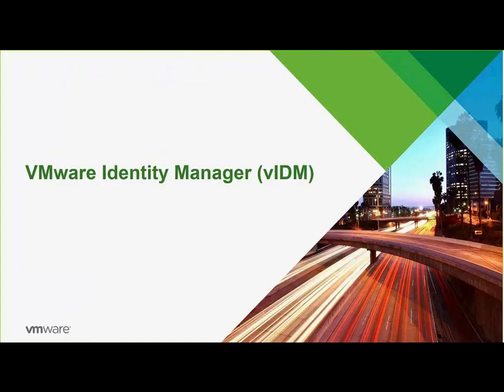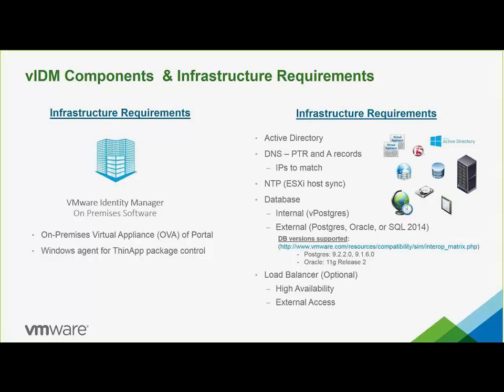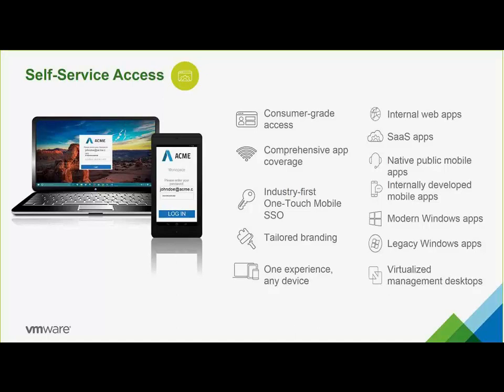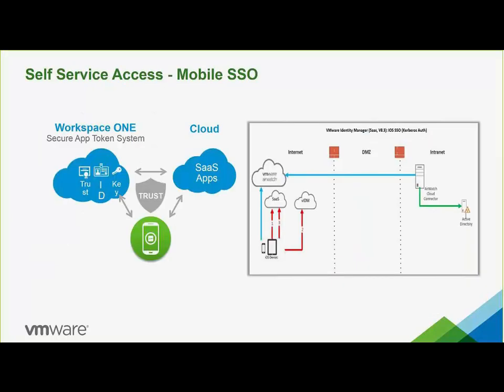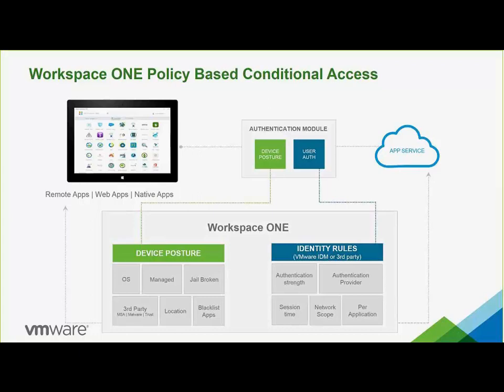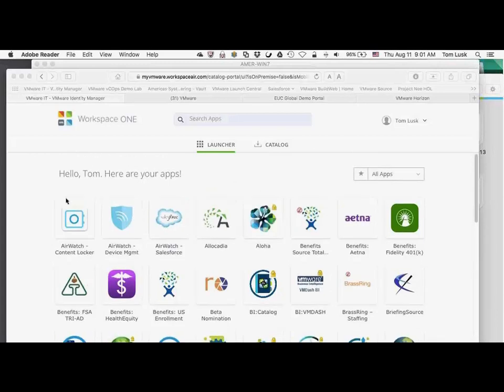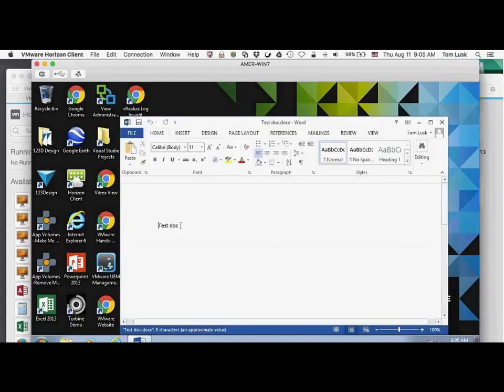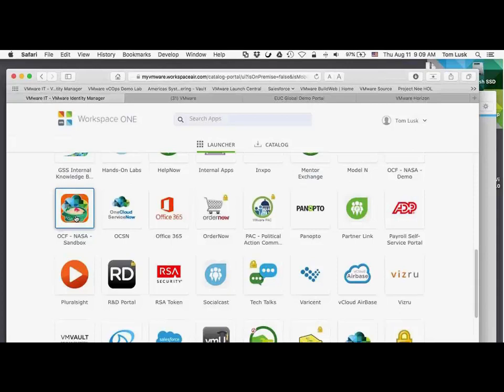Top Gun Tech Thursday - Workspace ONE & Identity Manager (11 AUG 16)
Video Summary

This enablement video is of the Top Gun Tech Thursday session from August 11th, 2016. Myself and Tom Lusk (@td_lusk) who are VMware SE's presented on VMware Identity Manager (vIDM) and Workspace ONE (WS1).

I went through the deck and covered both solutions to cover what they are, their capabilities, and many other aspects of the solutions. Then Tom Lusk provided a quick demo of the Workspace ONE solutions.